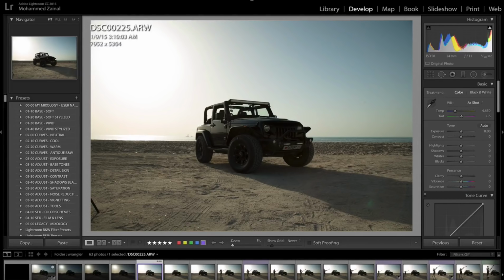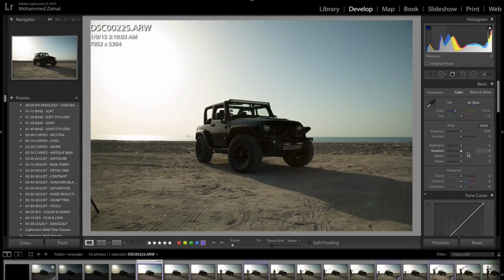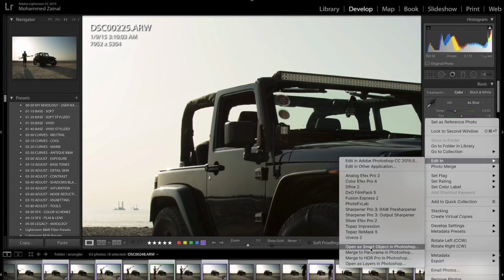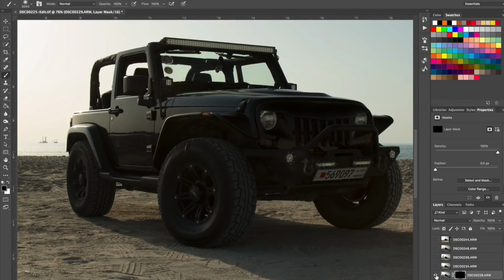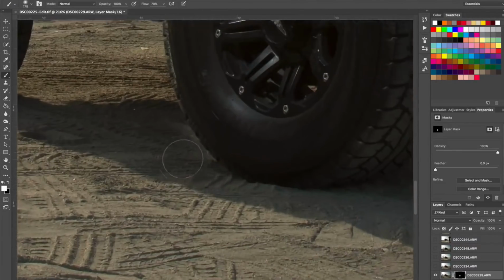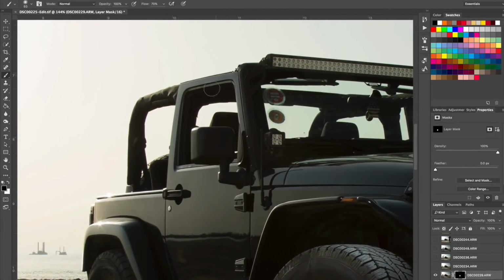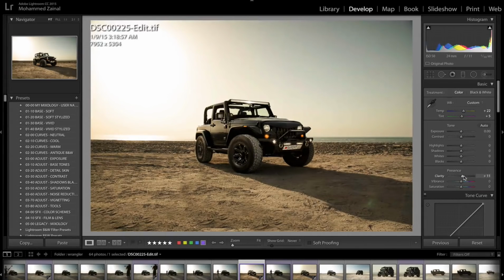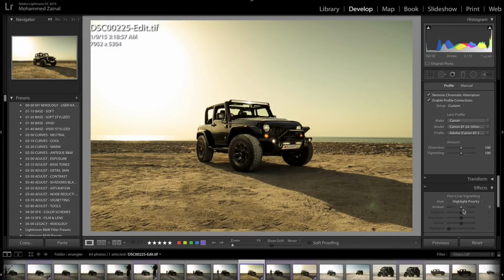Car Photography lighting with Flash/Strobe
In this video, I am going to show you how I used a flash to lit the wrangler photo, the idea is to shoot multiple shots with a focus on certain sections of the car with a strobe then mask in the details in Photoshop.